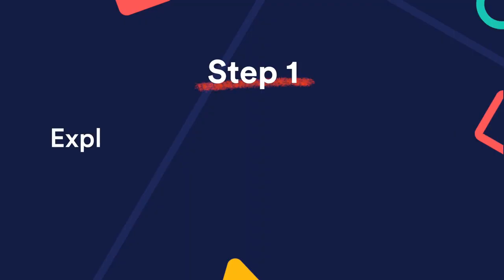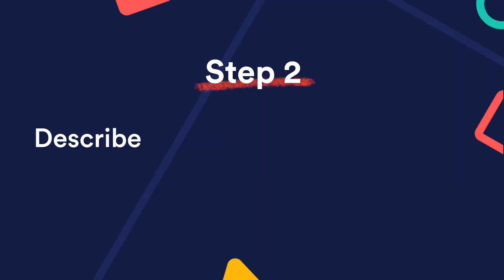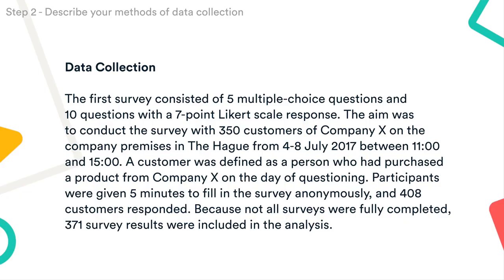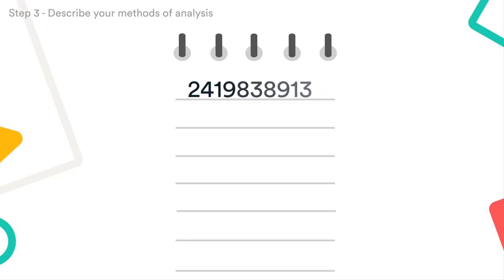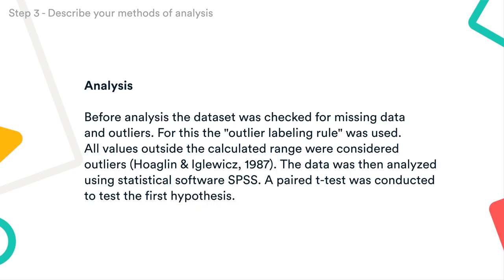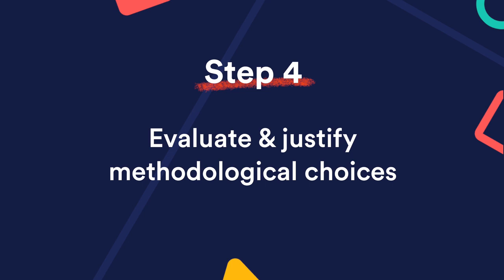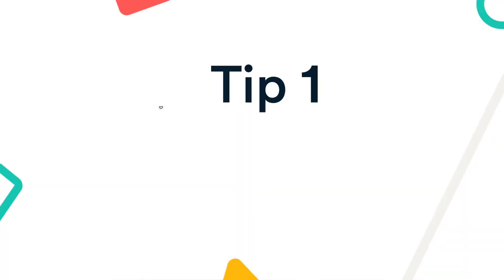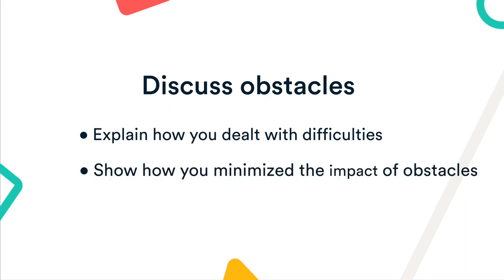How to Write a Research Methodology in 4 Steps Scribbr 🎓